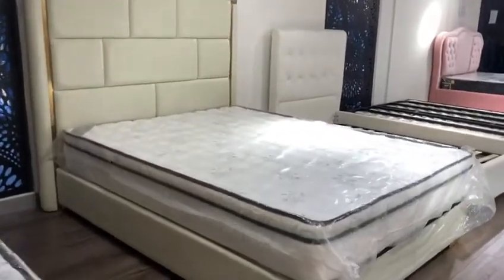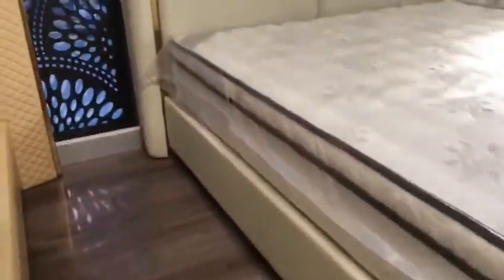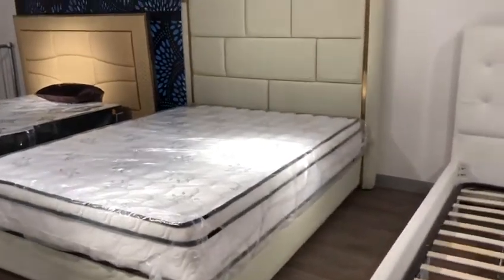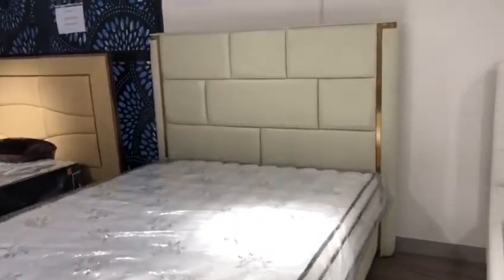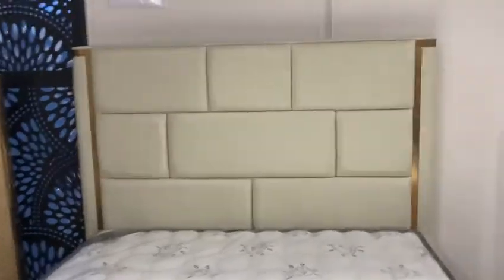Hanja bed at Luxury Comfort showroom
#29 Graham court Hoppers Crossing Vic 3029 #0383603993